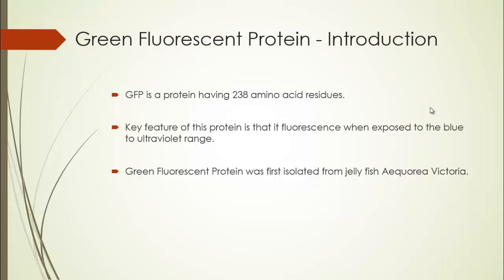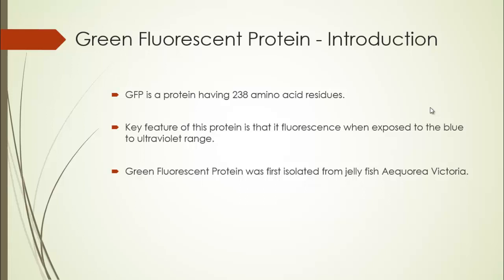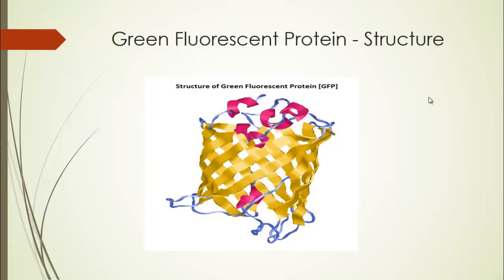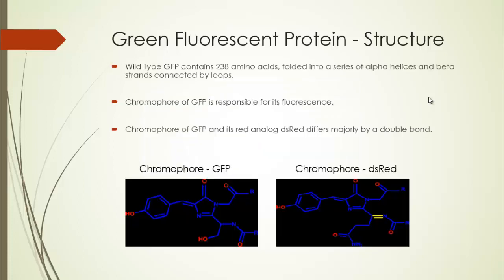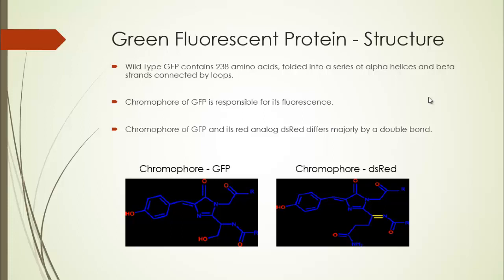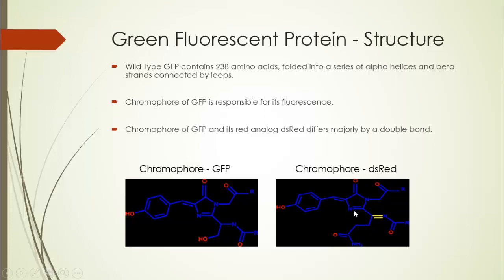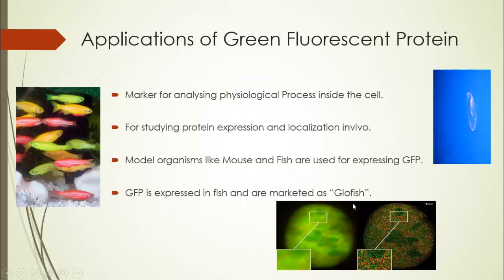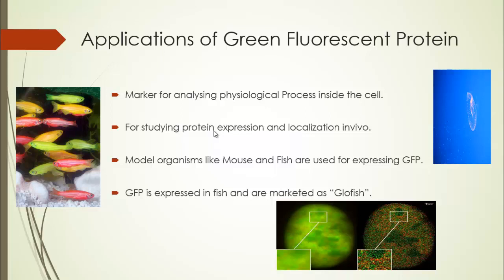Green Fluorescent Protein [GFP]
Green Fluorescent Protein - Basic, Structure, Functions, Uses and Application